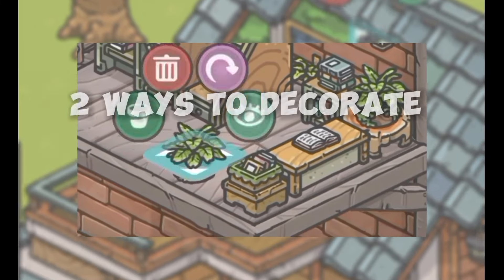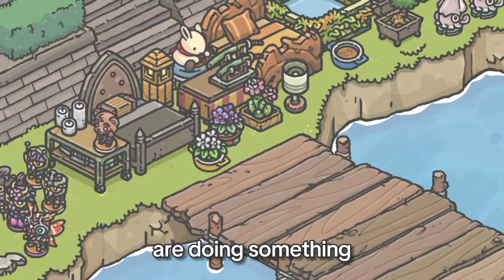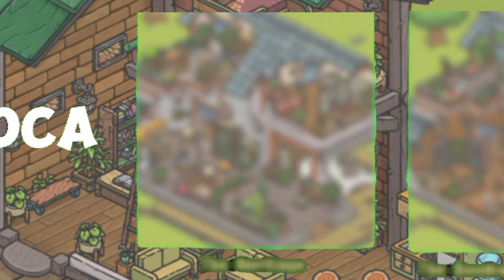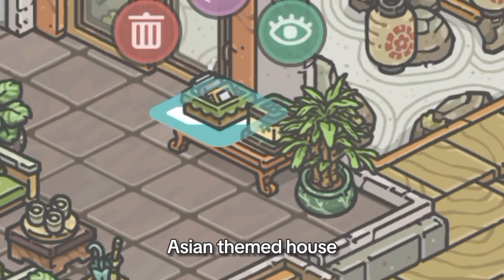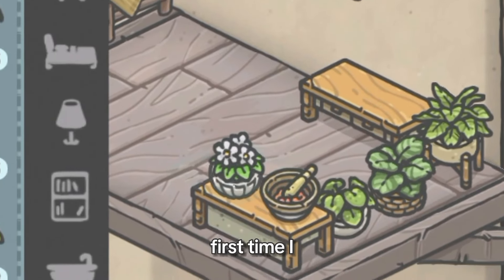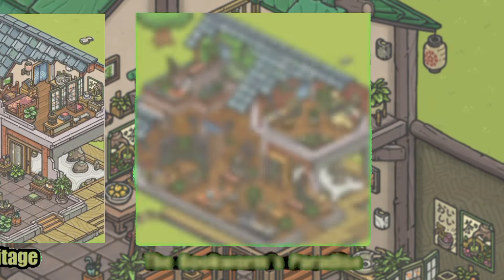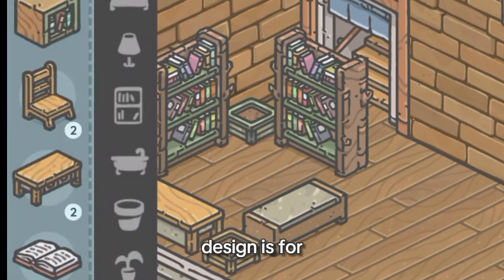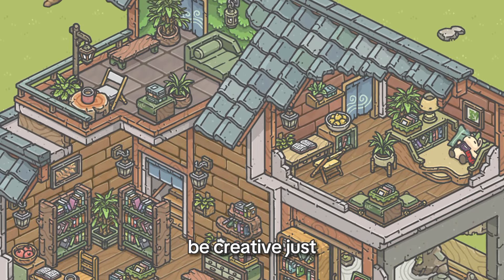HOW TO UNLOCK CHI AND MOCA'S HOME FOR DECORATING! | Tsuki's Odyssey 🐰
How to unlock Moca and Chi's Houses for Decorating and how to Decorate their home like a PRO!😉

Want decoration stuff? Check this out! 👇
📌WAYS TO DECORTE
📌MORE FURNITURE SETS
⏩PIPES🧪 Set no.7

Game: Tsuki Odyssey
Developer: Hyperbeard